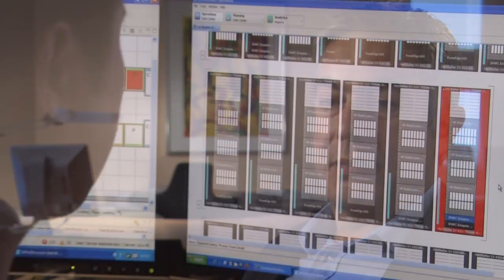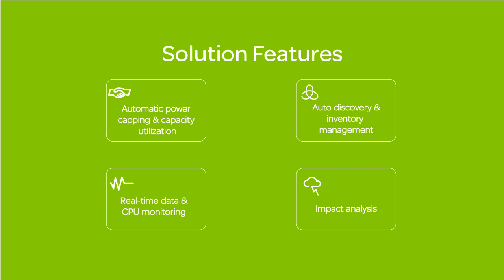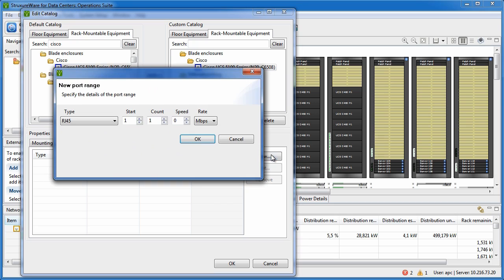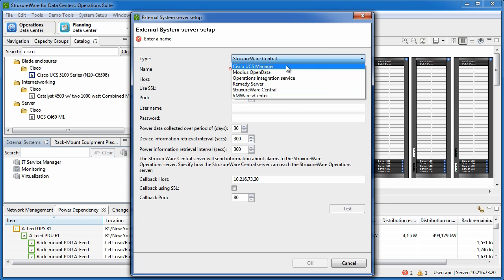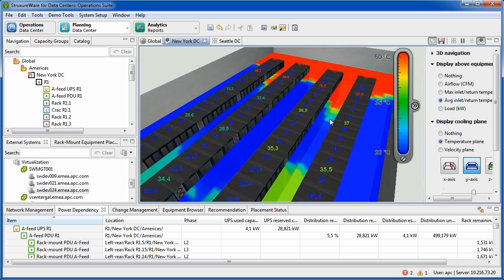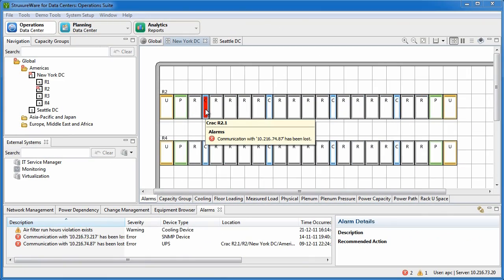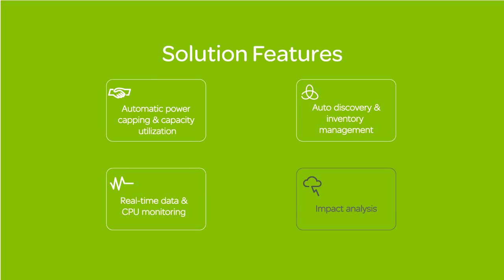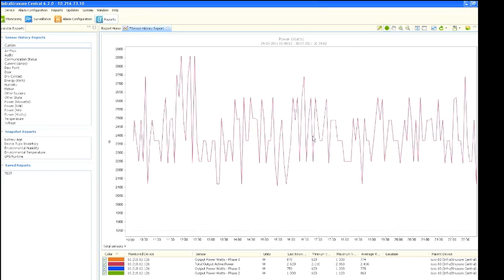StruxureWare™ Data Center Operation Plug-in for Cisco UCS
Schneider Electric Cisco UCS Manager Plug-in for StruxureWare Data Center Operation provides auto-discovery of assets managed by Cisco UCS Manager, enabling data center managers to monitor the CPU/power utilization along side utilization at the physical infrastructure.  Power capping can be set for the rack, either as automatic global power capping for all racks, or as individual settings for specific servers, but with the difference of knowing your real-time physical capacity constraints.